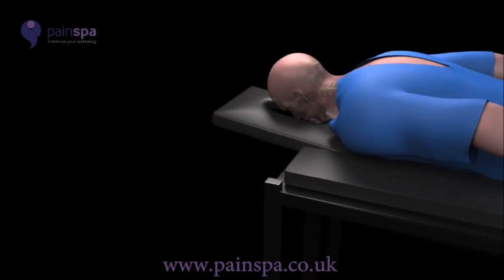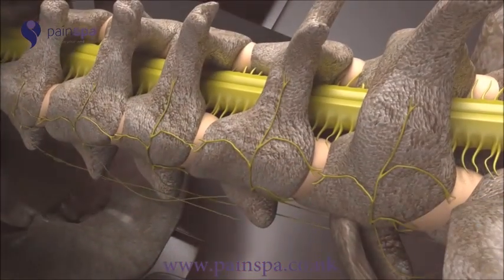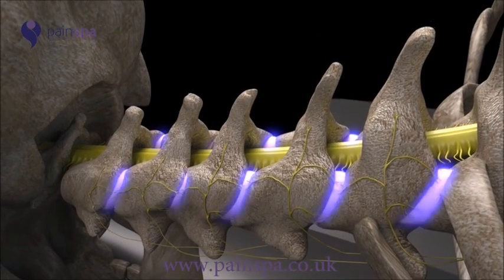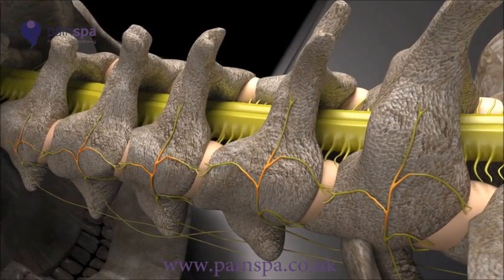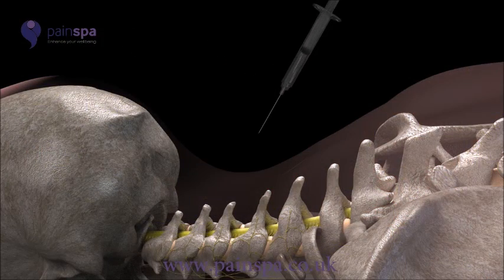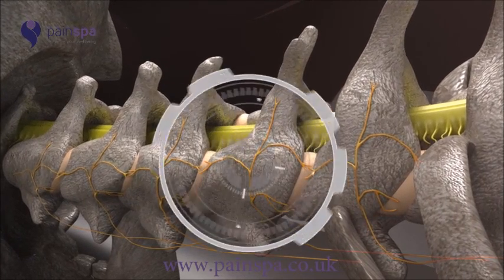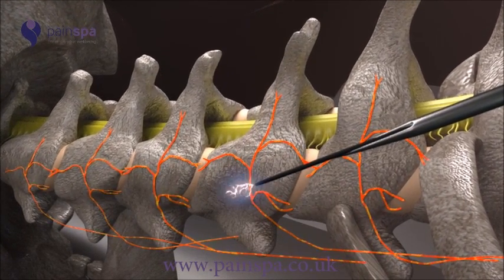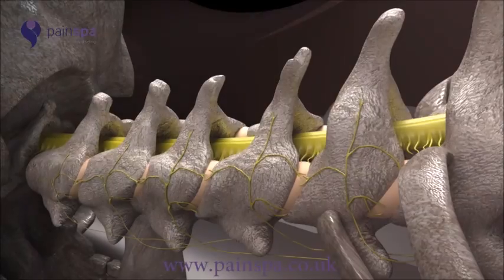Cervical Facet Joint Ablation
Cervical facet joint ablation is also known as radio frequency ablation or rhyzolysis. It can help with long term pain relief for patients suffering from chronic neck pain. The injection is performed under X-ray guidance. for more info.